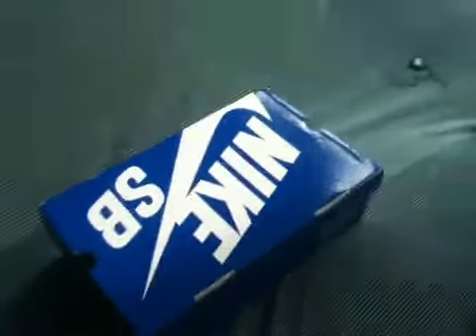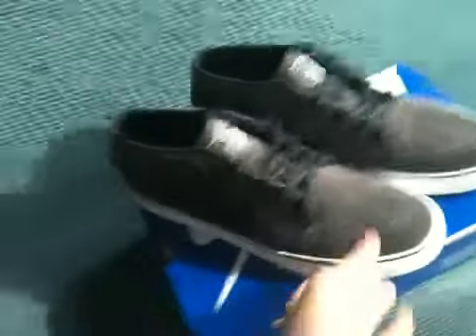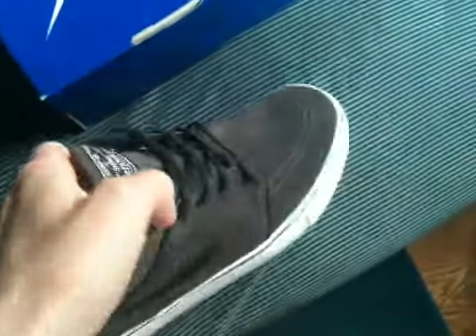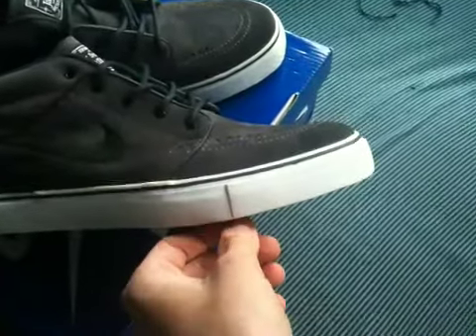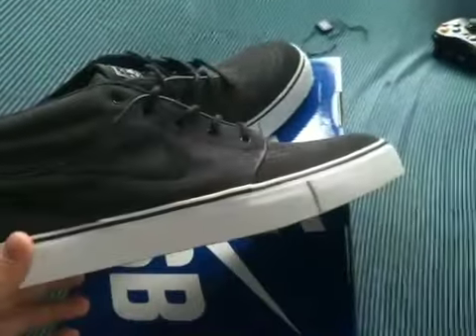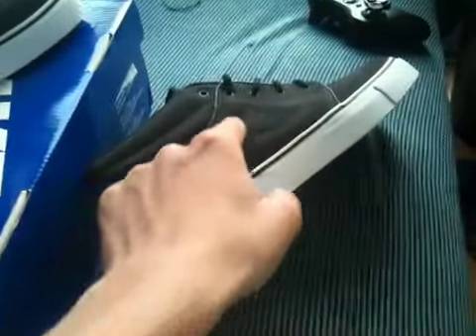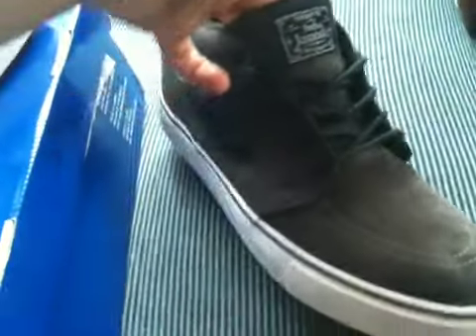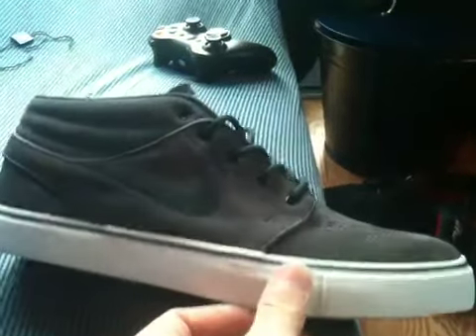Nike sb Stefan Janoski mid midnight fog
From atlas skate shop in San Mateo California